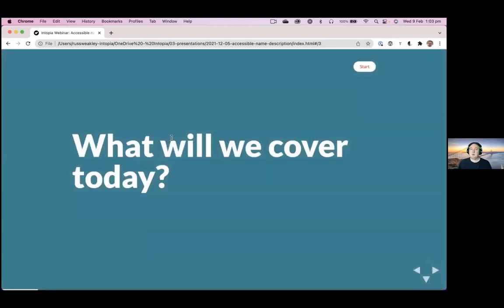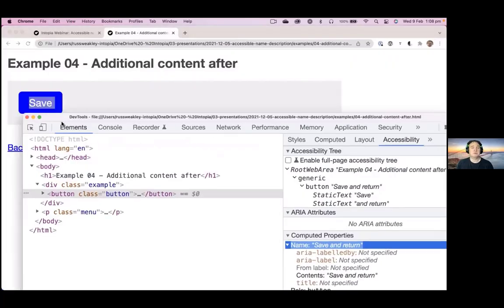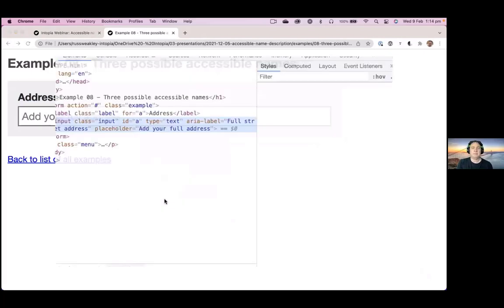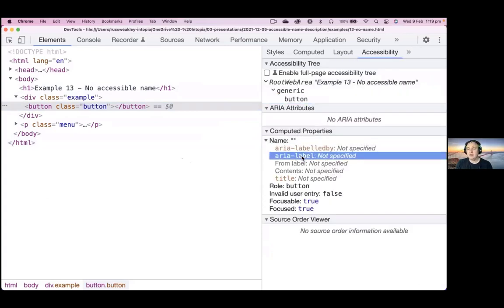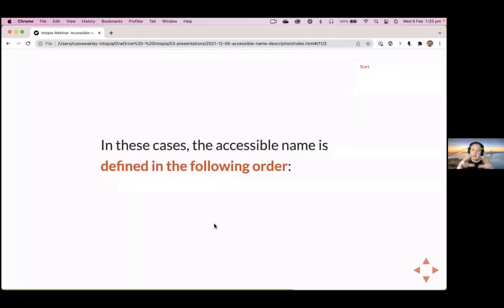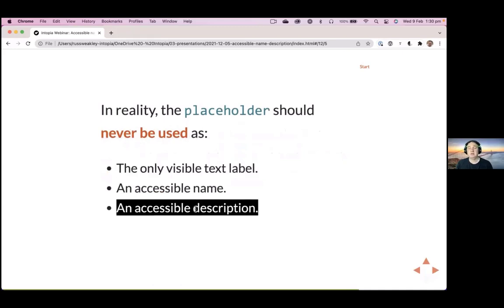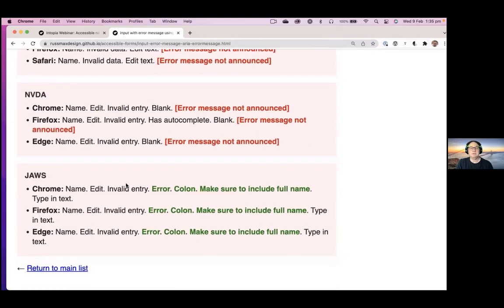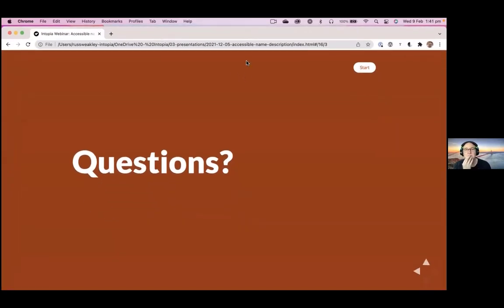Accessible Names and Descriptions - Intopia Webinar (Februrary 2022)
Intopia's Head of Inclusive Training, Russ Weakley, presented a webinar on accessible names and descriptions as a part of Intopia's webinar series.